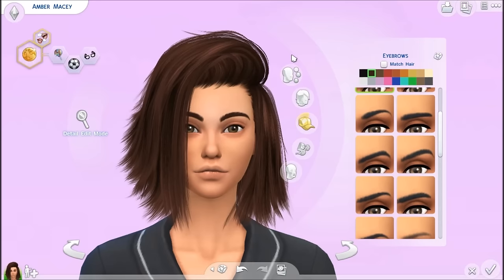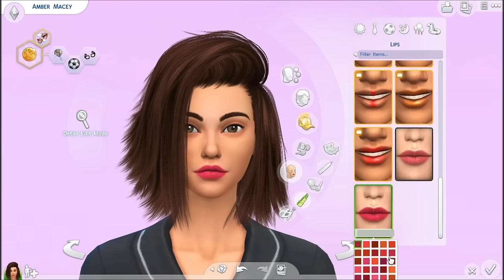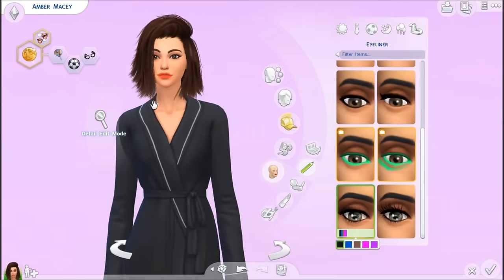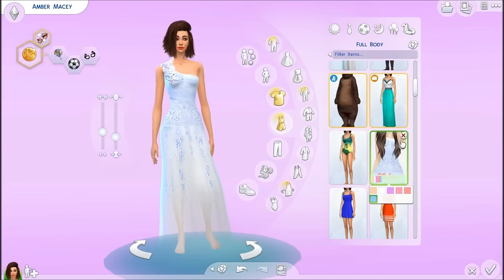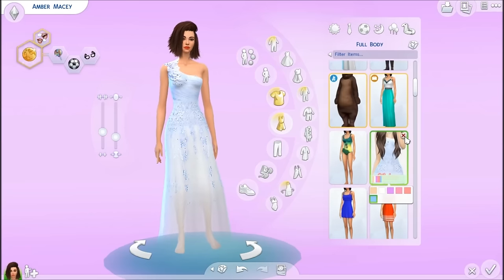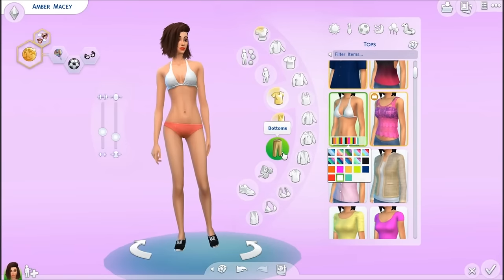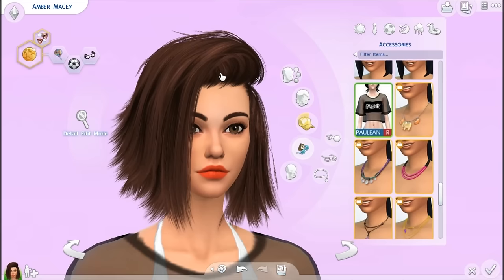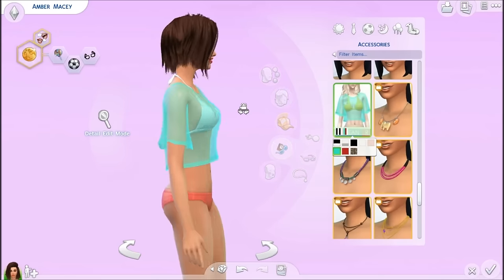The Sims 4 — Custom Content Finds #1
◇Read Me◇

◇Hey! These are my cc finds for this month. Don't mind the noise in 5:35, I was moving my microphone and I have no idea what happened... :) Enjoy! Oh and NEW CHANNEL ART! I'll talk about that in an update video.